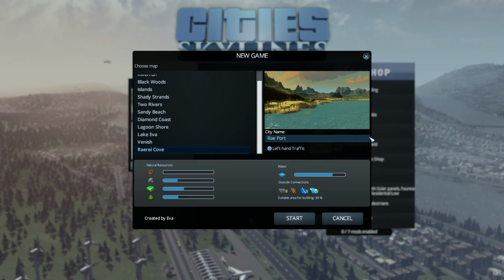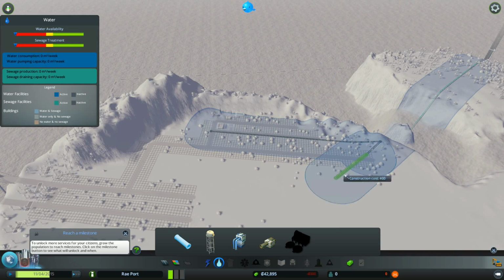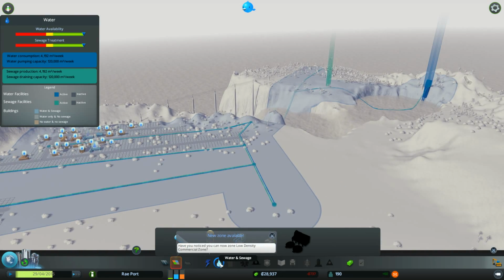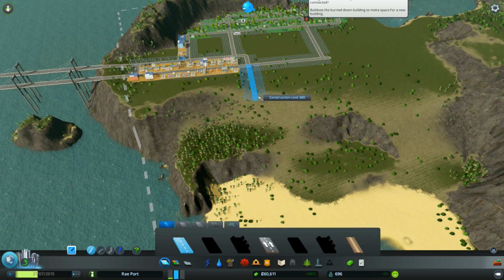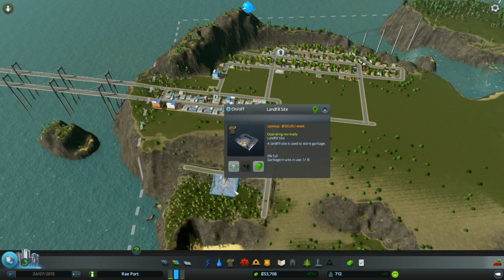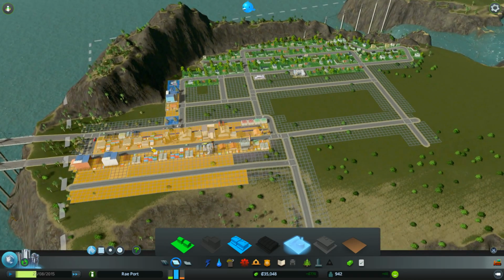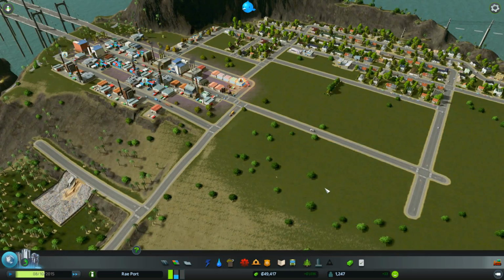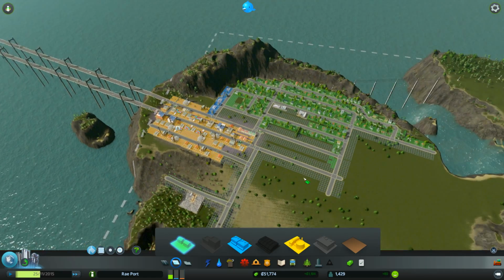Rae Port - A Tropical Paradise (someday?)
My thanks to TheSmelter, Premium Hosting for Premium Gamers